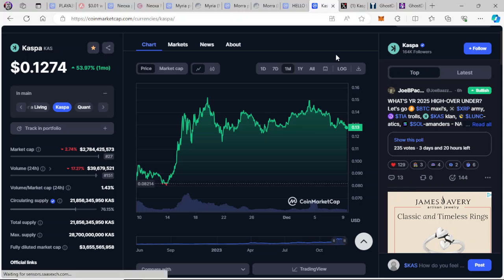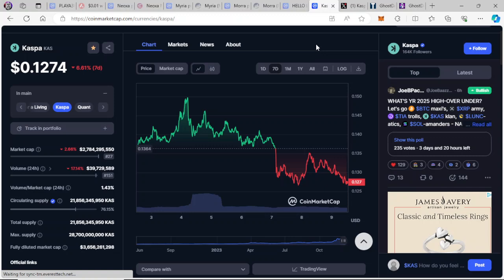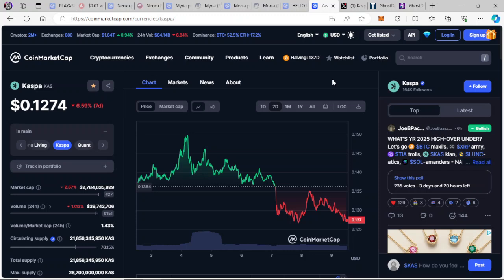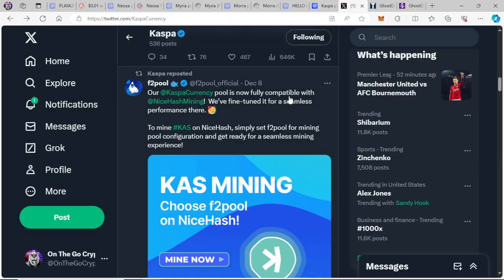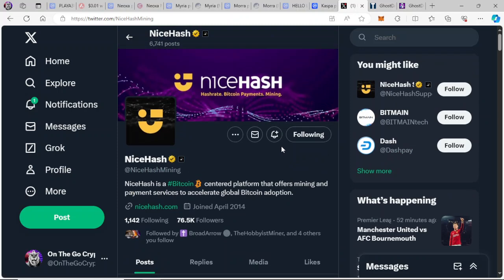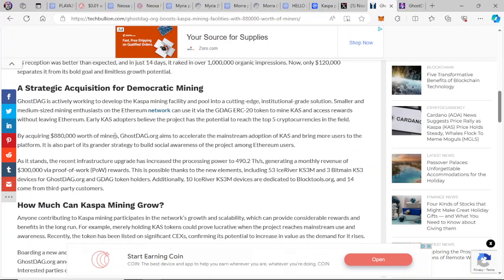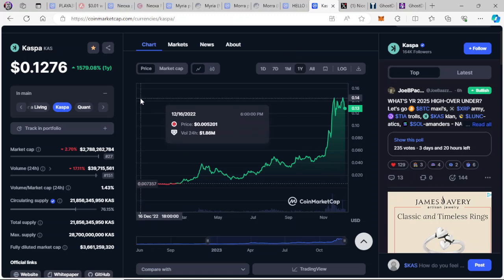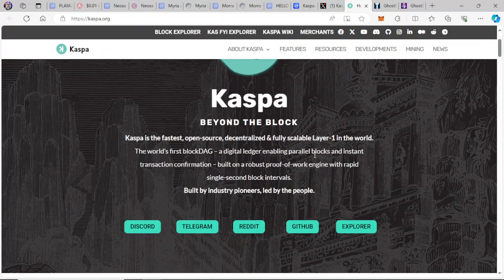KASPA 🔥THIS WILL BRING THE NEXT 100K KAS HOLDERS...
This development is driving KAPSA adoption!